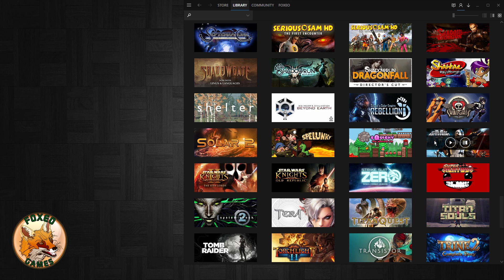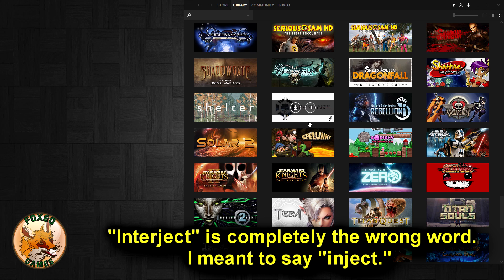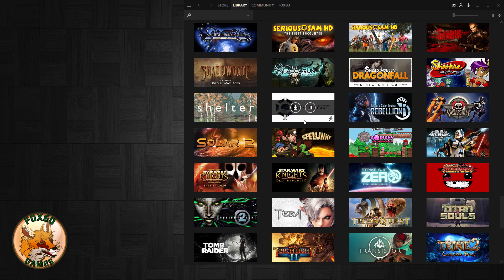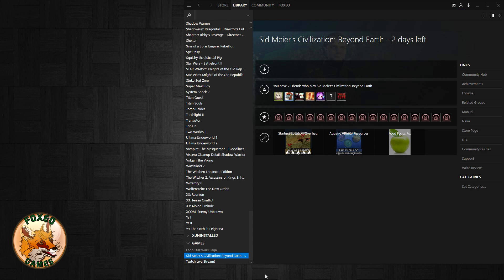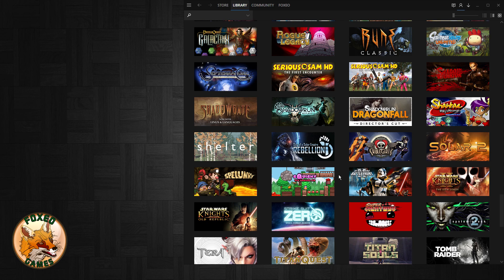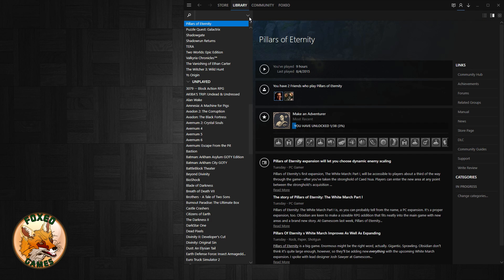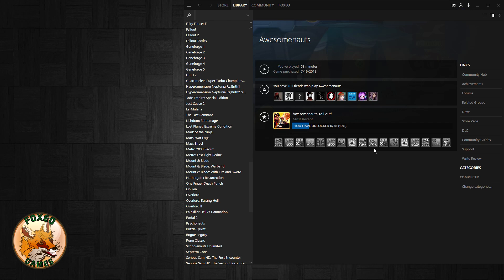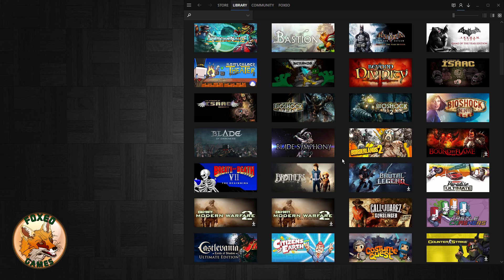How to Remove Steam "Free Trial" Games From Your Library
Tired of Valve injecting games into your library without your permission? Use this trick to help resolve the issue!